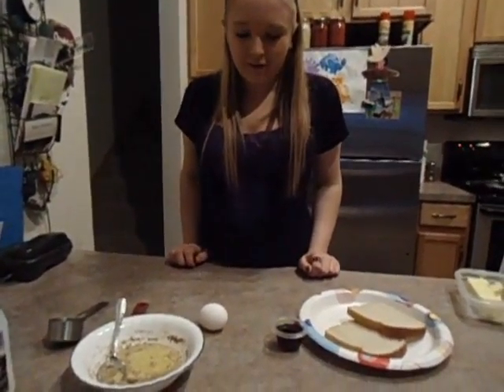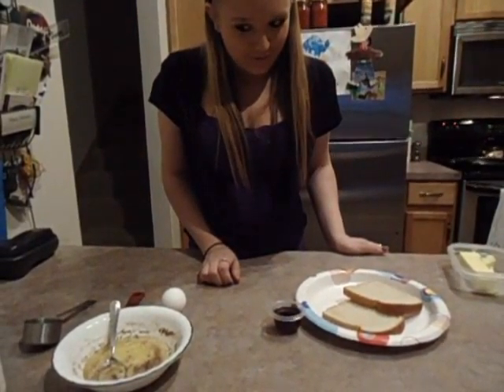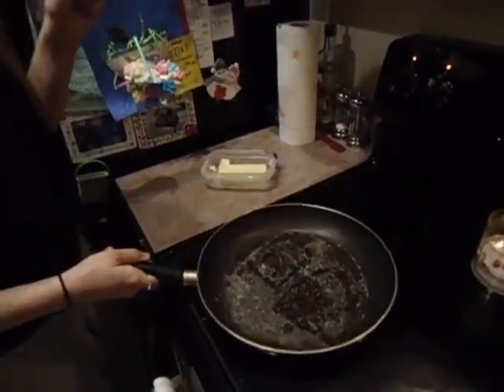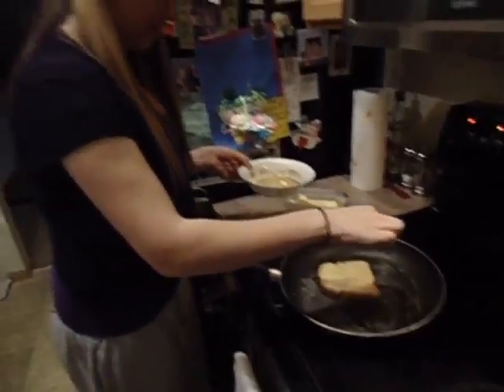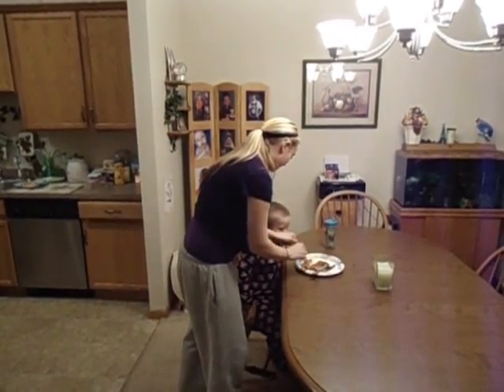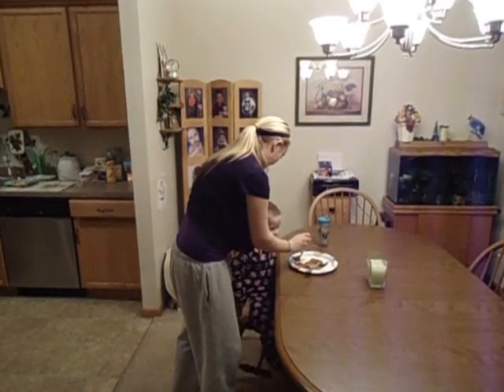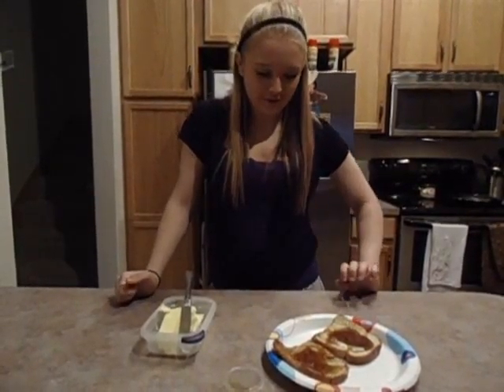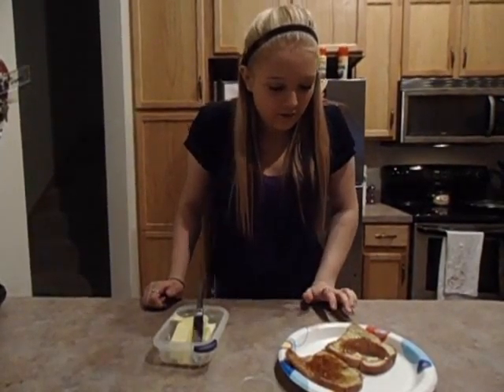french toast1.wmv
How to make french toast.